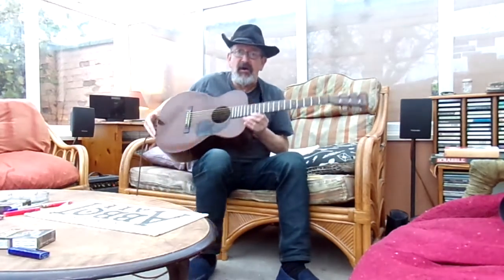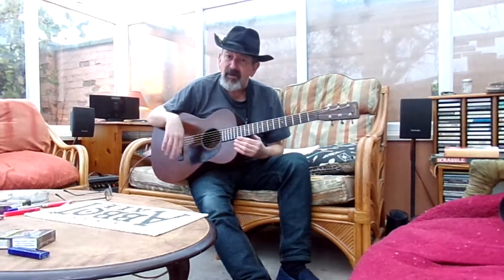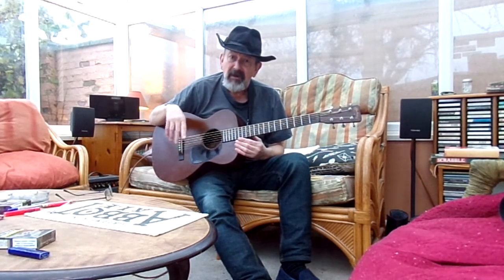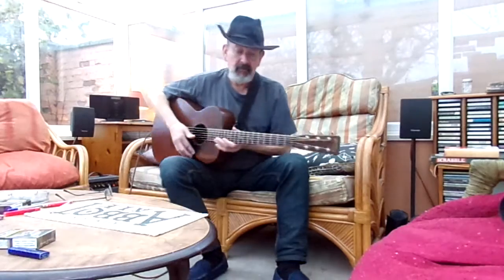PHIL HARE - MY 1953 MARTIN 015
A few years back I was given this vintage, small-bodied, all-mahogany Martin by the late, great Manchester-based guitarist, singer and writer Pete Ryder. I miss Pete immensely and so today I pulled this out and did a wee tune. The composition in question is 'Stranger On The Shore' which was written by jazz clarinettist Acker Bilk for his daughter Jenny. It was originally called 'Jenny' but the title was later changed by the record company, and of course became a big international pop hit, reaching No.1 in the US and No.2 in the UK. Many thanks to the publishers.
By the way, I have put another improv version of this on here which I play with an actual clarinettist!